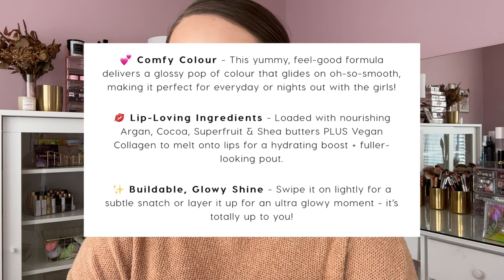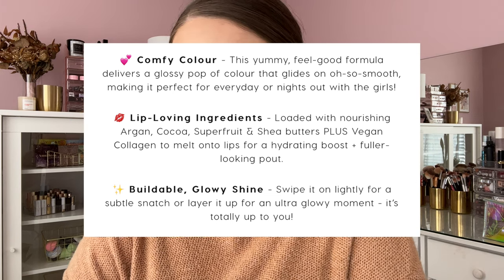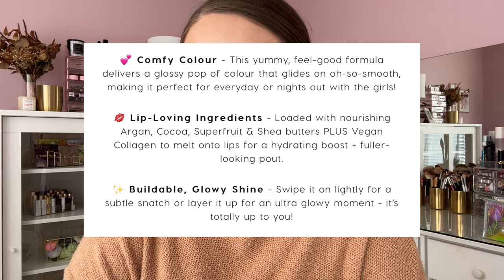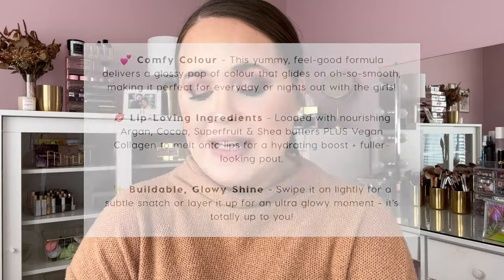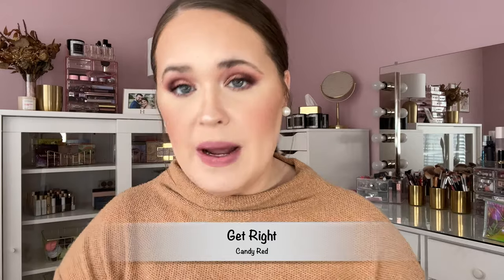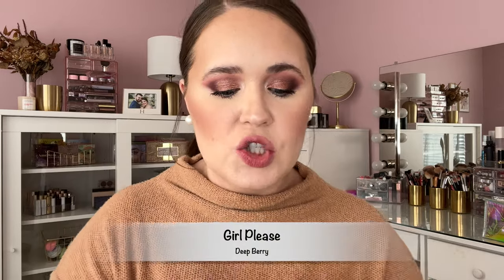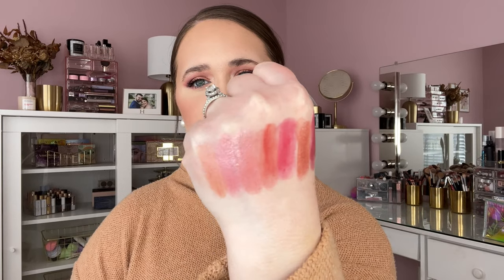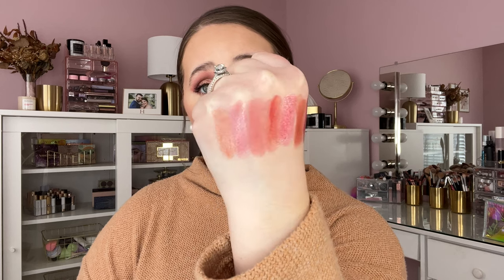*NEW* COLOURPOP GLOWING LIPS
Hi friends! Colourpop released a new lip product, their Glowing Lips! This is a shiny and hydrating tint of color and honestly, they're stunning. I was lucky enough to be sent 8 out of the 9 shades available, so I do hand and lip swatches to show them all to you. Hope you enjoy! :)

0:00 INTRO
1:24 INFORMATION
3:45 SWATCHES
13:30 OUTRO

Colourpop Glowing Lips value set
Glowing Lips individuals (all shades)

Tatcha Liquid Silk Canvas
Makeup Forever HD Skin foundation
Hourglass Vanish concealer
NARS Soft Matte Complete concealer
Fenty Beauty Sun Stalk'r bronzer (Inda Sun)
Jason Wu Ready Set Matte loose powder
Elf Wow Brow
Tarte Maneater mascara
Morphe Continuous setting mist